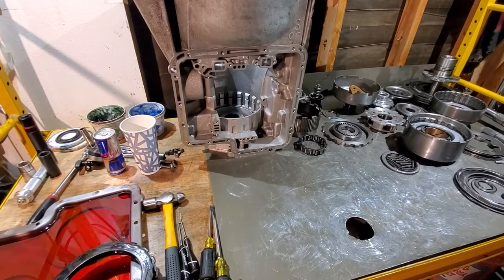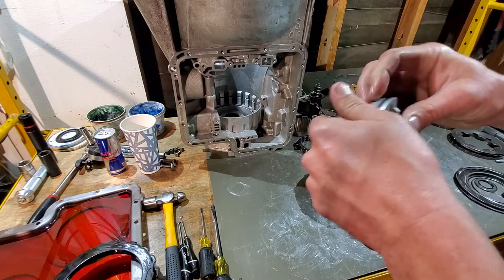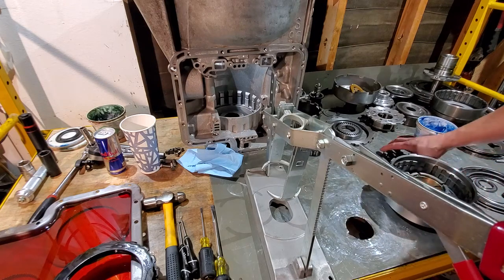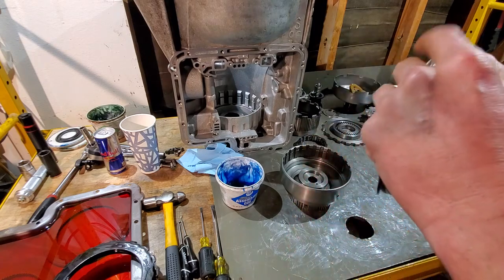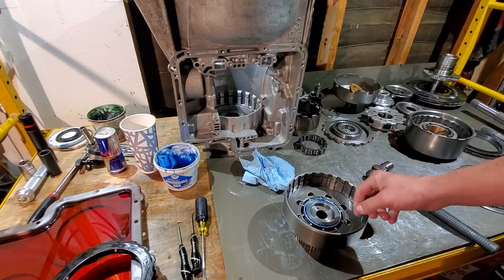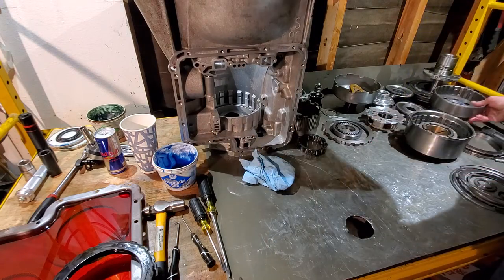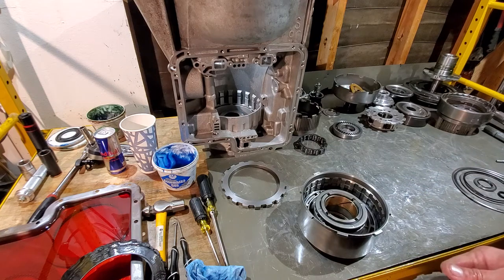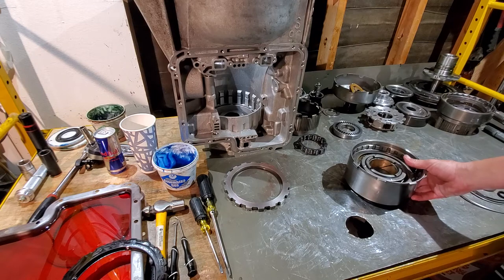Ford C6 Transmission Rebuild Part 1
C6 Rebuild part 1, drum assembly and prep